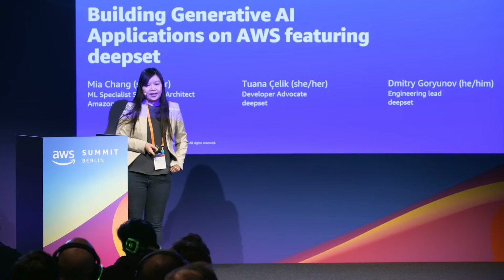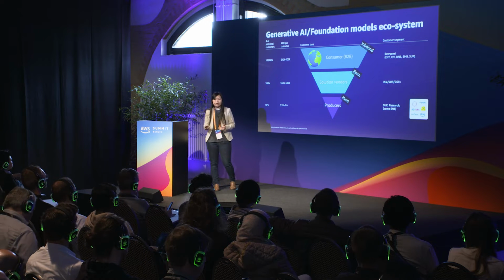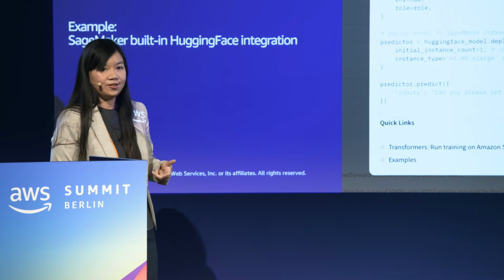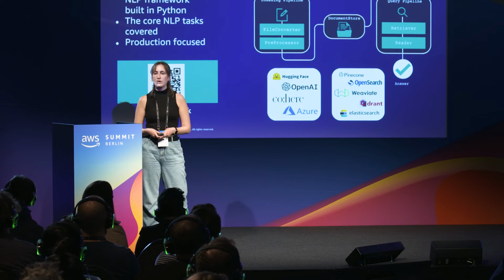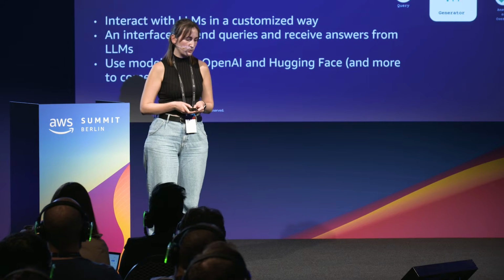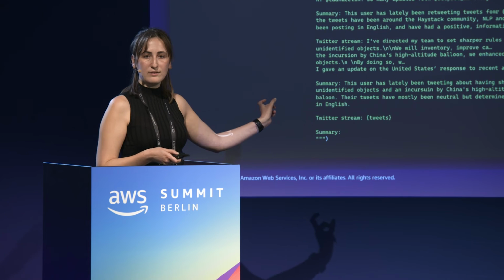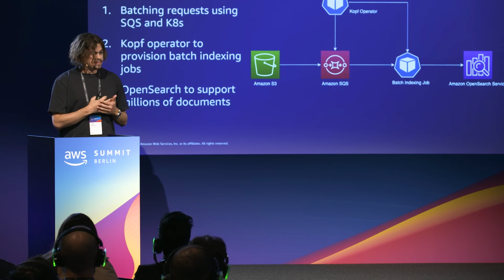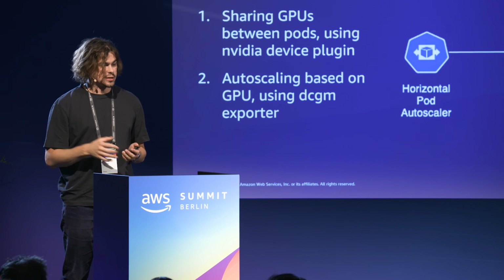AWS Summit Berlin 2023: Building Generative AI Applications on AWS featuring deepset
Generative AI has become increasingly popular in recent months, with startups attracting funding and major tech companies integrating generative models into their products. In this session we will discuss use cases, best practices and how AWS offers the necessary tools to bring these ideas to life. deepset will present not just how anyone can start addressing the challenges of building this kind of applications right now, but also how to bridge generative models to your data by using Haystack, an open source NLP framework. We will also cover the AWS-powered architecture behind deepset’s enterprise ML/NLP platform.